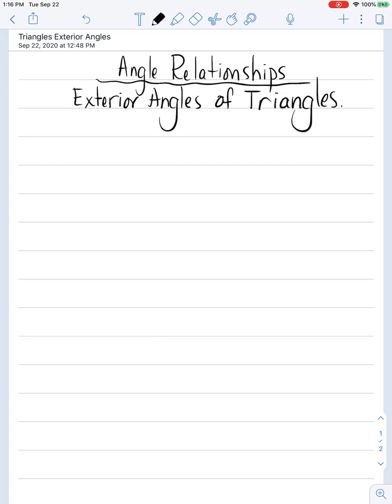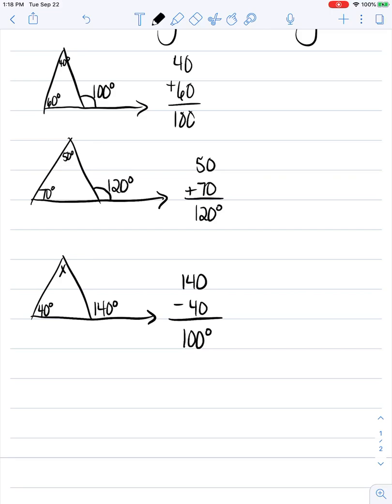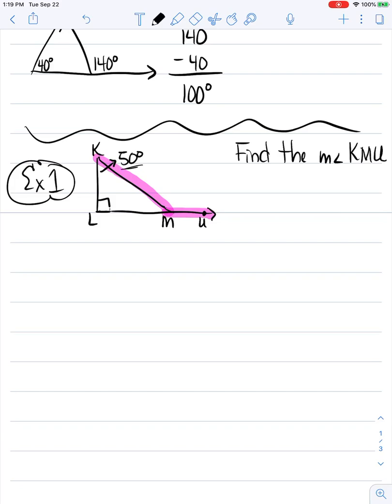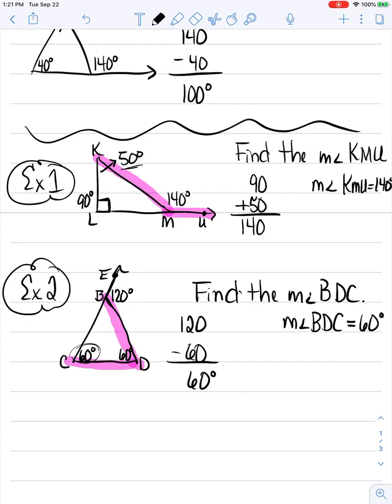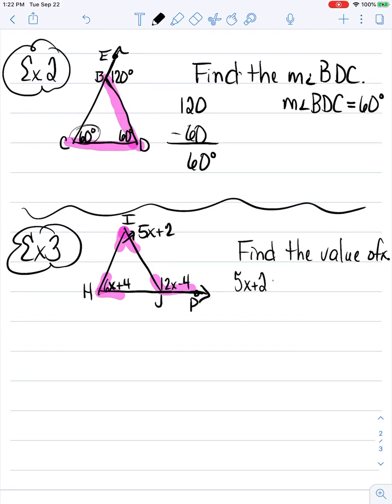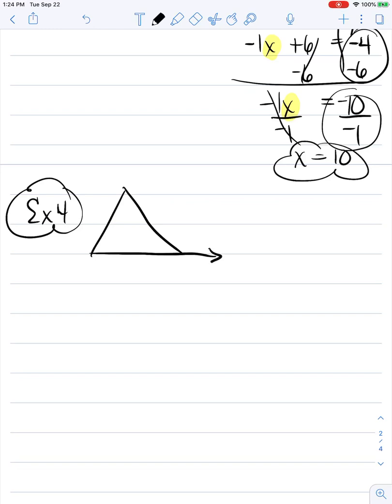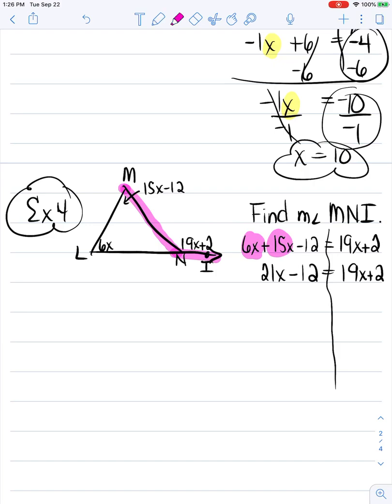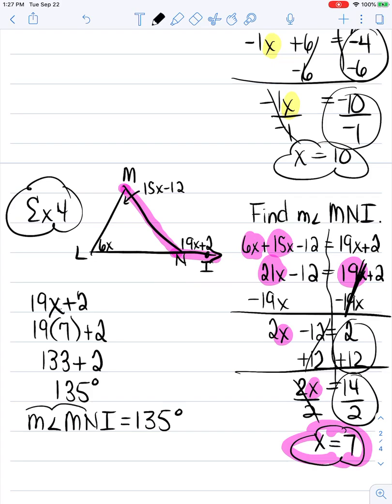Exterior Angles of Triangles